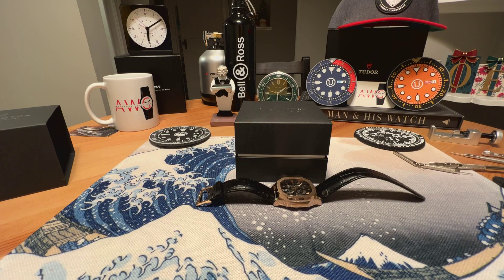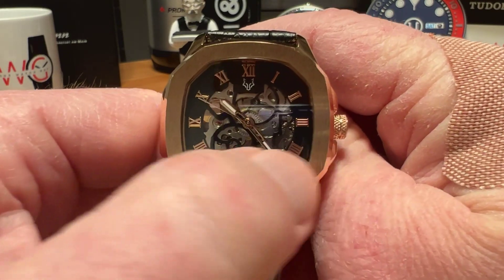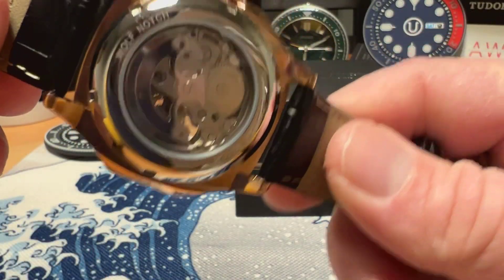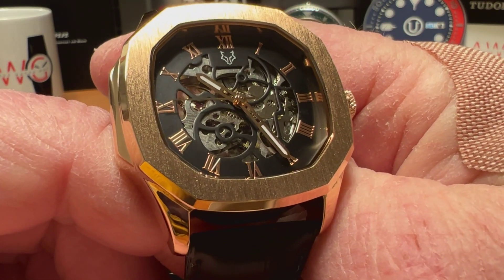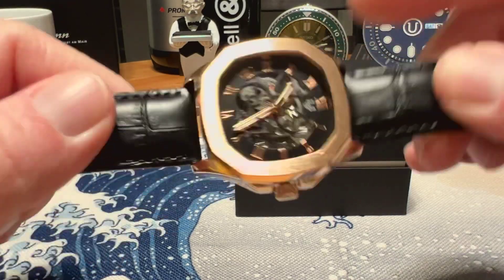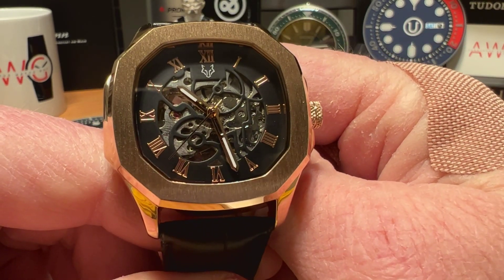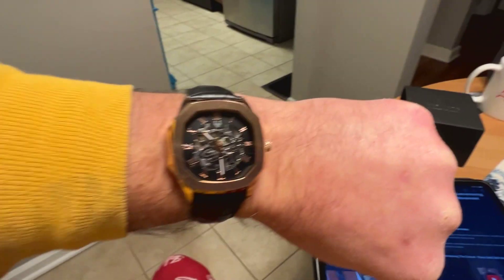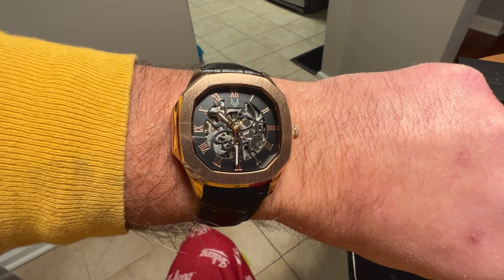The Convel by Wolf Notch: Unboxing and Overview!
Taking a look at The Convel by Wolf Notch a rose gold plated skeletonized mechanical watch. Nice leather strap, solid wrist presence.